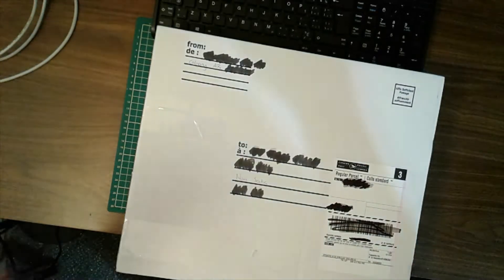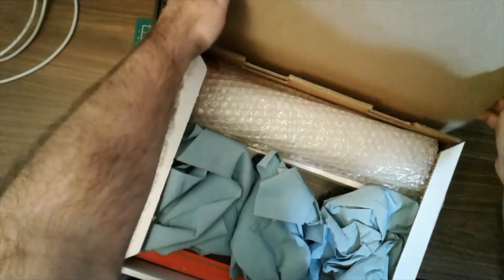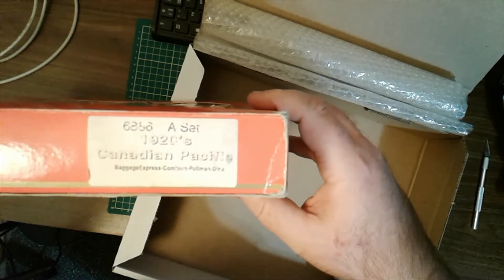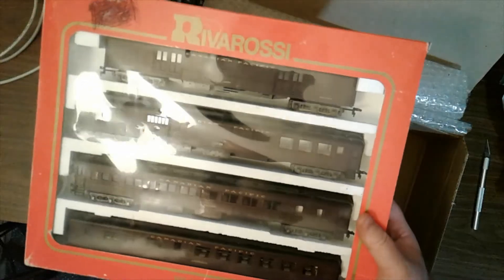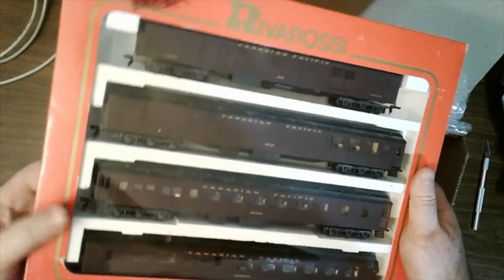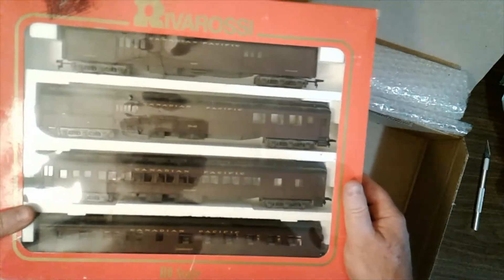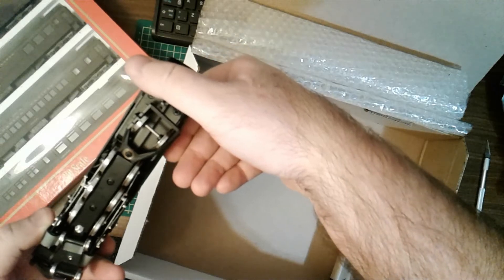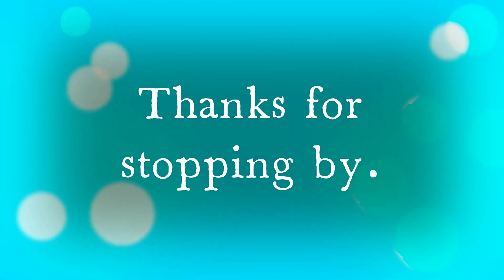Rivarossi Canadian Pacific Set A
Decided to find and buy the Rivarossi CP 1920 Heavyweight coach sets. Here is my unboxing of set A.
Future project is to add body mounted Kadee couplers, metal wheels, and lighting.
On the look out for set B.